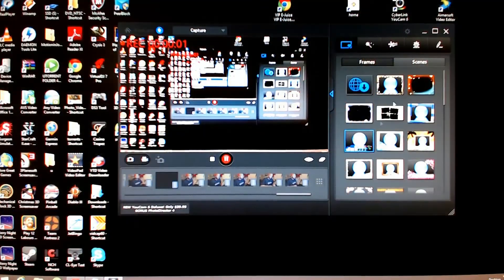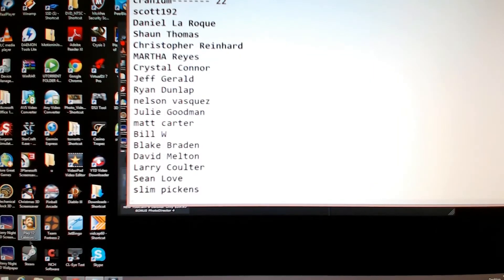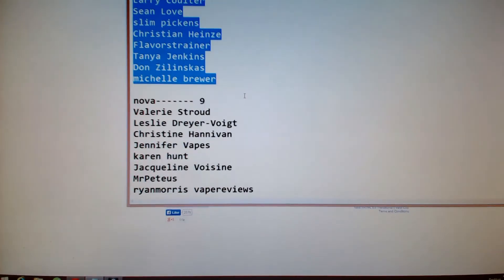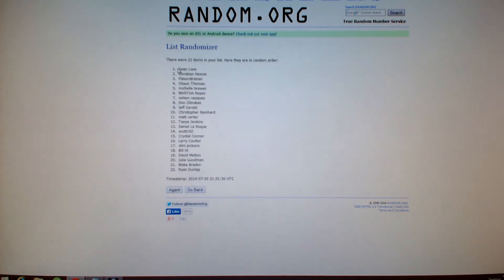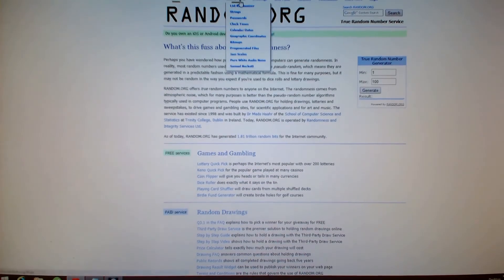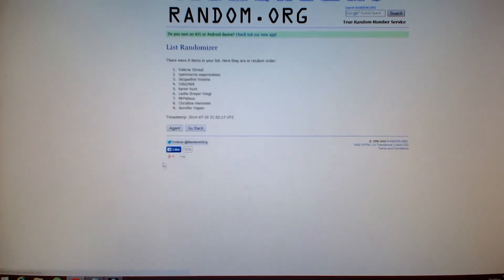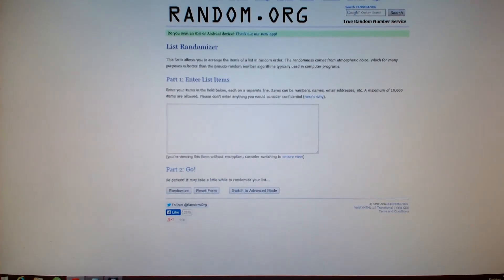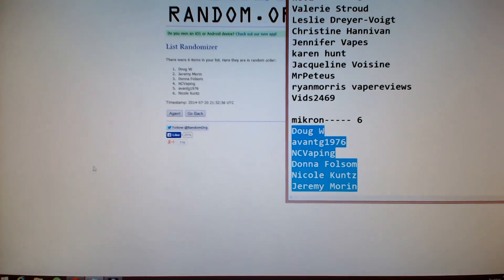tailoredvaping com stand giveaway winners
we have are winners congrats and thanks to all who entered. stick around when i hit 500 subs were are doing a massive giveaway

attention winners these stands were used for reviewing prepossess and may have some small scratches but nothing crazy there in new condition

big thanks to mark from tailoredvaping.com for making the review and givaway possible